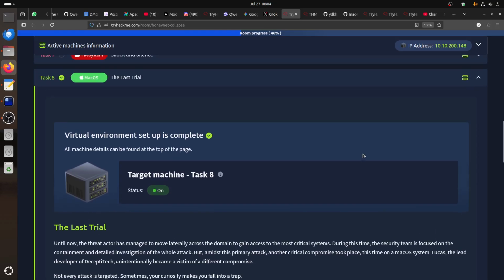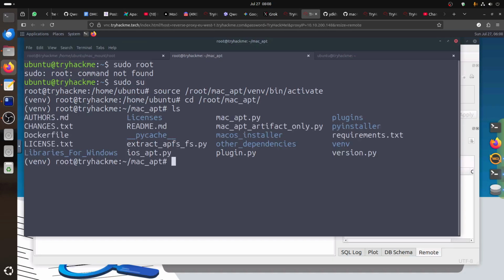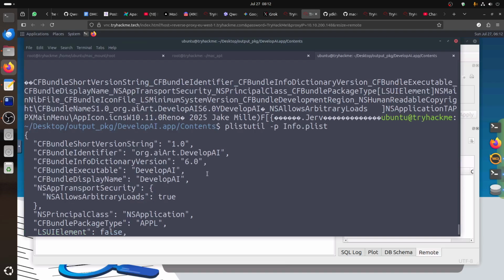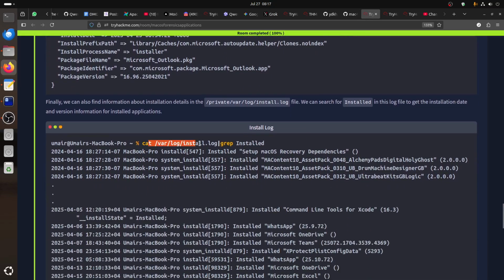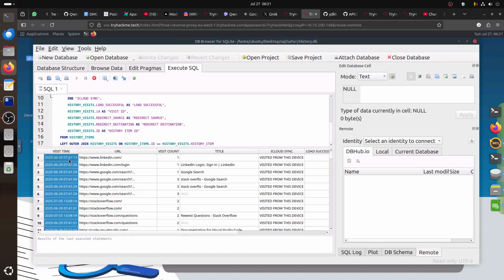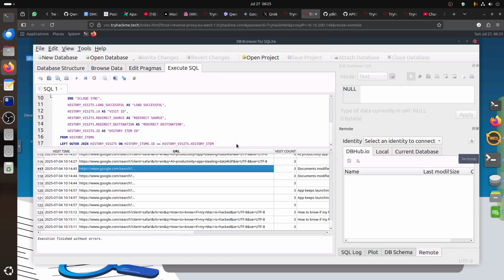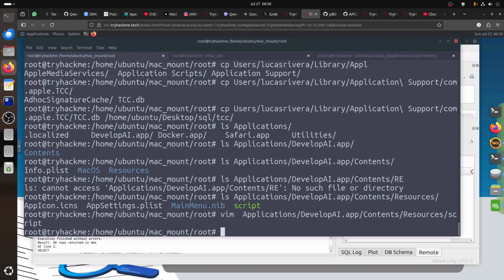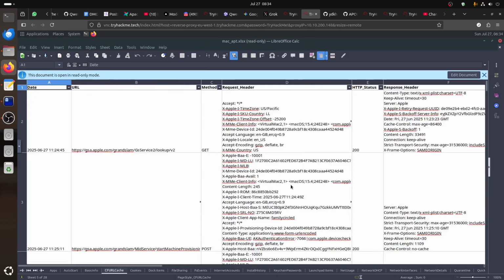TryHackMe The Last Trial | Honeynet Collapse CTF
🐝Welcome to Honeynet Collapse! 🐝

Investigate the sixth, macOS part of the Honeynet Collapse!

🍯The Last Trial🍯

🍎Until now, the threat actor has managed to move laterally across the domain to gain access to the most critical systems. During this time, the security team is focused on the containment and detailed investigation of the whole attack. But, amidst this primary attack, another critical compromise took place, this time on a macOS system. Lucas, the lead developer of DeceptiTech, unintentionally became a victim of a different compromise.

🍎Not every attack is targeted. Sometimes, your curiosity makes you fall into a trap.

 🐝🍯Room Questions:🍯 🐝

📌What was the website from which the user downloaded the malicious application's installer?
📌What is the name of the malicious application's installer?
📌When was the malicious application installed in the system?
Answer Format Example: 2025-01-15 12:30:45
📌Which TCC permission did the application request first?
📌What is the full C2 URL to which the application exfiltrated data?
📌Which persistence mechanism did the application use?